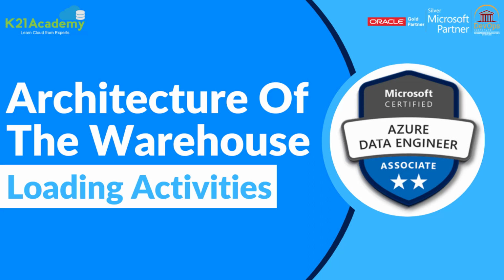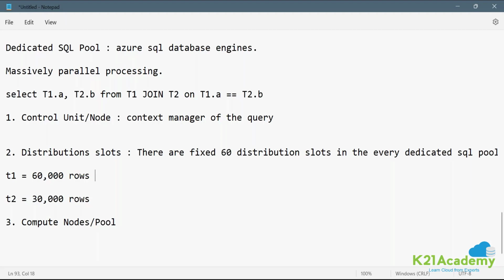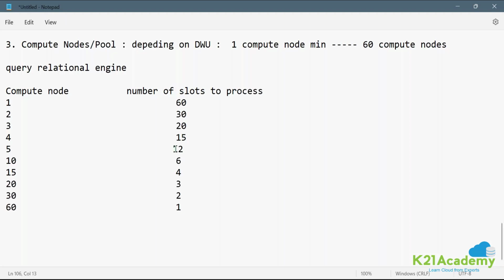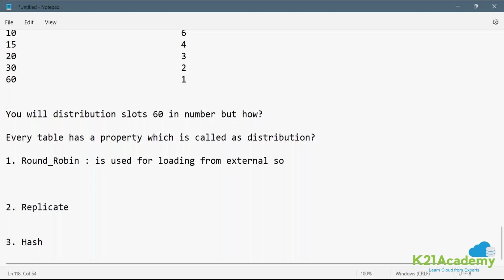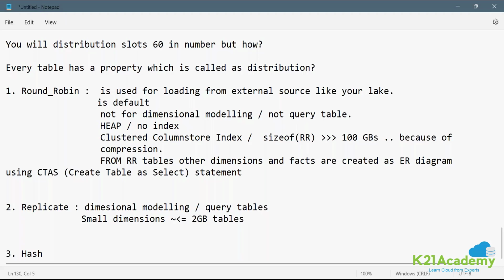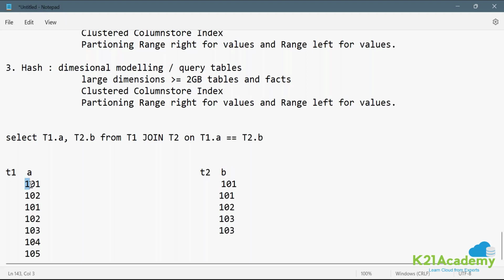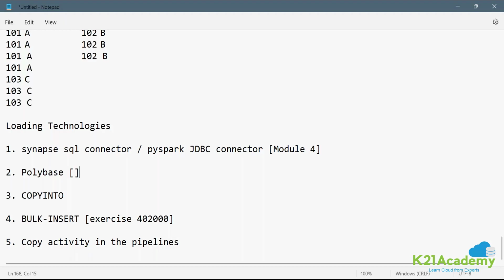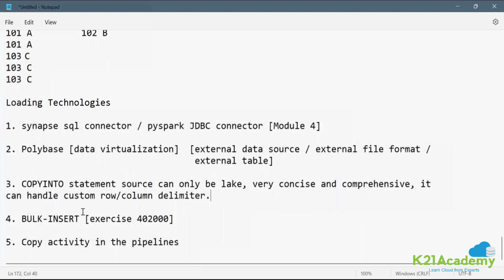Data Warehouse Architecture: Loading Activities | Data Engineer | K21Academy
Join the 𝐅𝐑𝐄𝐄 𝐂𝐋𝐀𝐒𝐒 On Microsoft Azure Data Engineer Certification
[DP-203] & Q/A

✏ᴀʀᴄʜɪᴛᴇᴄᴛᴜʀᴇ ᴏꜰ ᴛʜᴇ ᴡᴀʀᴇʜᴏᴜꜱᴇ

A data warehouse is a centralized repository of integrated data from one or more disparate sources. Data warehouses store current and historical data and are used for reporting and analysis of the data.

📌The following reference architectures show end-to-end data warehouse architectures on Azure:

✅Enterprise BI in Azure with Azure Synapse Analytics. This reference architecture implements an extract, load, and transform (ELT) pipeline that moves data from an on-premises SQL Server database into Azure Synapse.

✅Automated enterprise BI with Azure Synapse and Azure Data Factory. This reference architecture shows an ELT pipeline with incremental loading, automated using Azure Data Factory.

🔑ʙᴇɴᴇꜰɪᴛꜱ ᴏꜰ ᴅᴀᴛᴀ ᴡᴀʀᴇʜᴏᴜꜱᴇ:

⚡ The data warehouse can store historical data from multiple sources, representing a single source of truth.

⚡ You can improve data quality by cleaning up data as it is imported into the data warehouse.

⚡ Reporting tools don't compete with the transactional systems for query processing cycles. A data warehouse allows the transactional system to focus on handling writes, while the data warehouse satisfies the majority of read requests.